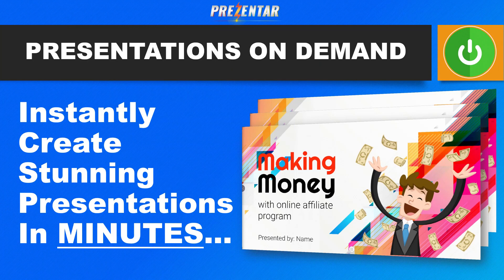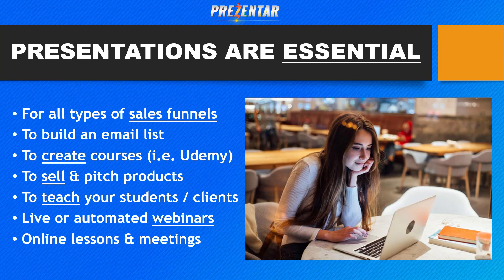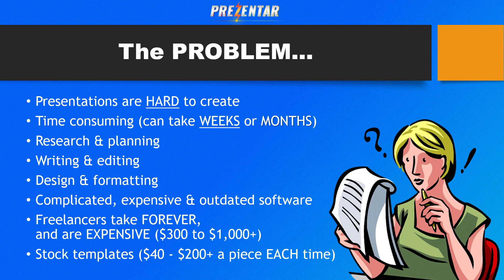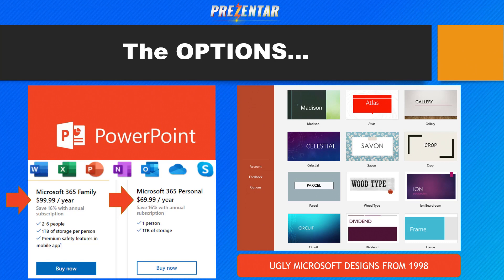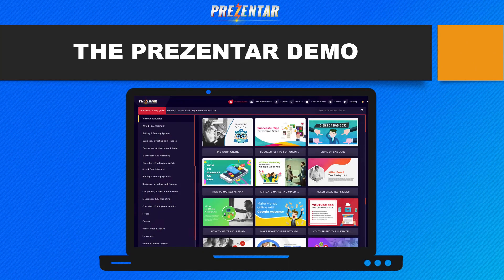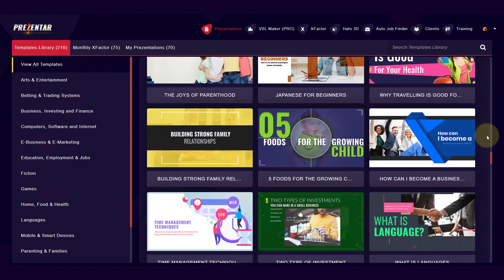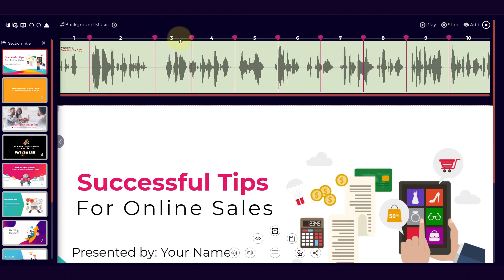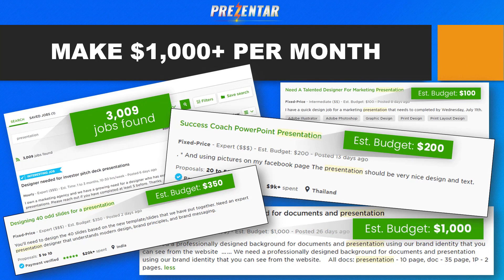Prezentar Review ✅Demo✅$20,000 Bonus✅ Prezentar Review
Prezentar Review! What is Prezentar by Adeel Chowdhry and how will it make you money? Prezentar Creates Amazing Presentations In Minutes. It includes incredible templates & miraculous features. It’s perfect for creating stunning slides, presentations, courses, tutorials, webinars, videos and ebooks in a flash! A complete all-in-one solution, with voice recording and a music studio built-in. Nothing to download.

Prezentar Review - Here's what's included:

- 50 stunning presentation templates
- 500 designed slides (by top rated artists)
- Multiple niche category designs
- Easy drag & drop editor
- Full customization
- Interactive slides
- Hot animation effects
- Add videos to any slides
- 8000+ stock images
- 2000+ icons & shapes
- 250+ HD backgrounds
- Record voice over slides
- Built-in audio recorder
- In browser audio editing
- Music studio library
- Nothing to download
- Share with anyone in 1-click
- Export to video, html and ebook PDF

Watch my full Prezentar Review and demo above and check out the Prezentar bonuses below too!

- Art